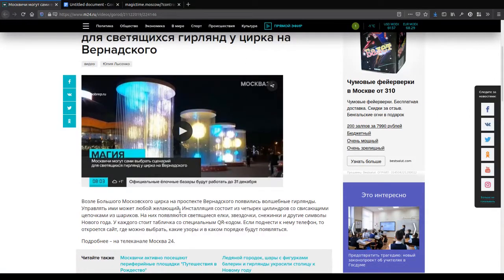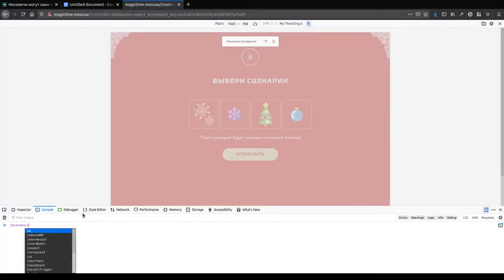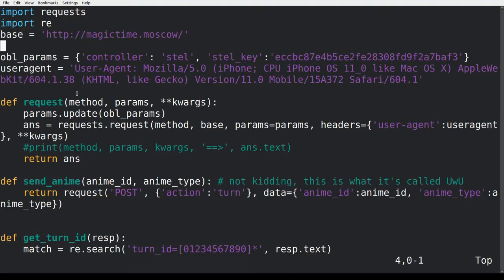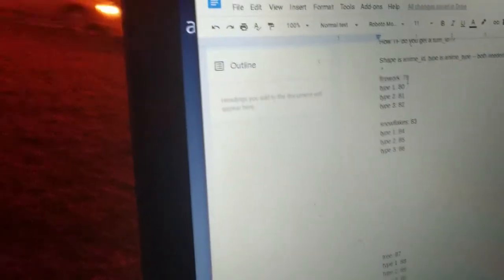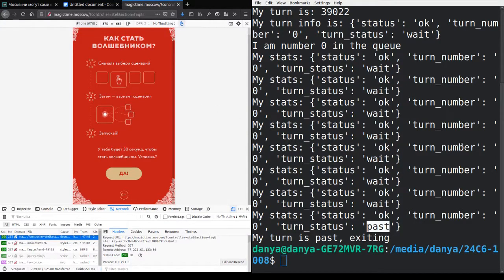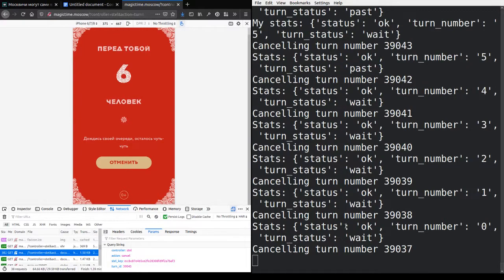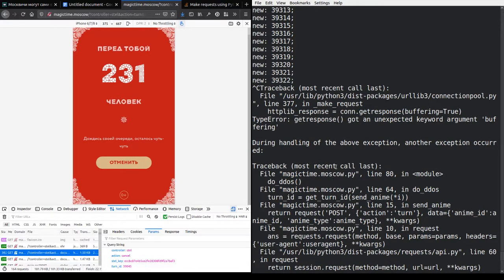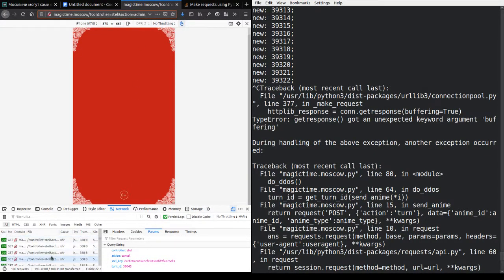Reverse-engineering Moscow's gimmicky LED volume display thing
I honestly didn't expect this to work as well as it did, because my experience with public Internet-enabled Russian things is not particularly impressive. This is one of several LED cylinder things installed around Moscow that allow users to order a specific animation to be displayed on them.

My original idea was to make it display arbitrary content, but I couldn't figure out how to do that. At least I now have some proof-of-concept code to order animations through code rather than using their website.